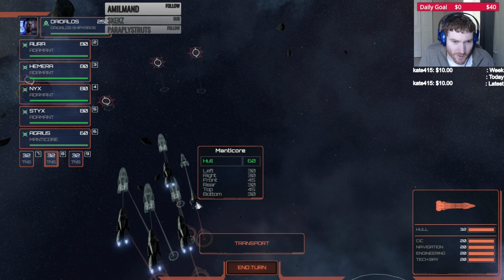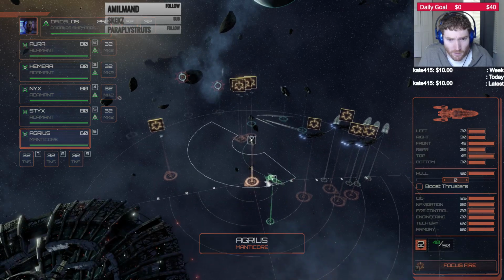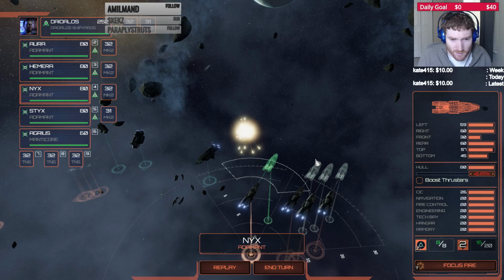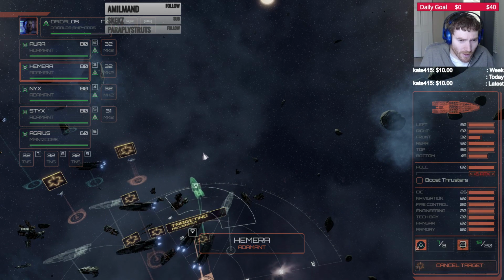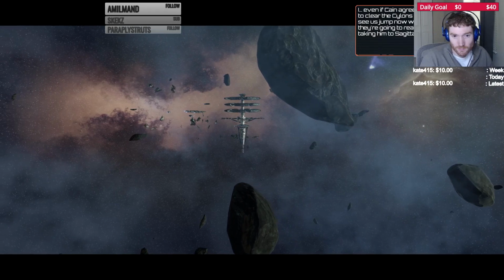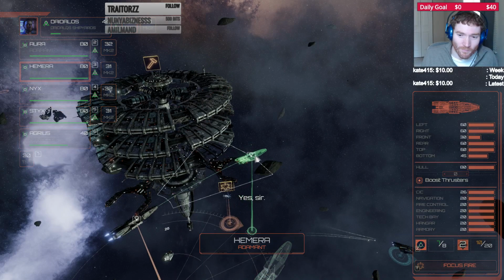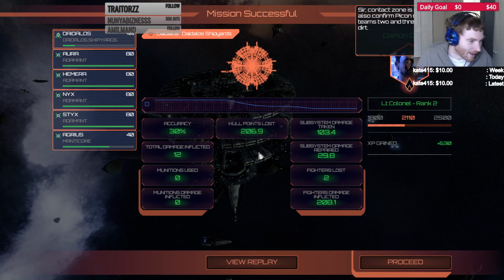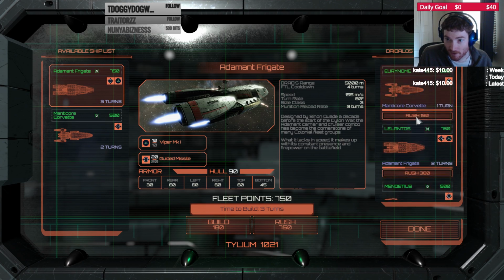Filthy Tries: Battlestar Galactica: Deadlock SP Campaign Part 7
Filthy’s first reaction to Battlestar Galactica: Deadlock. Depending on how much he enjoys the game, and on other existing time commitments (active campaigns, etc.), this might result in a one-off look, a longer play through, or be revisited at a later date.